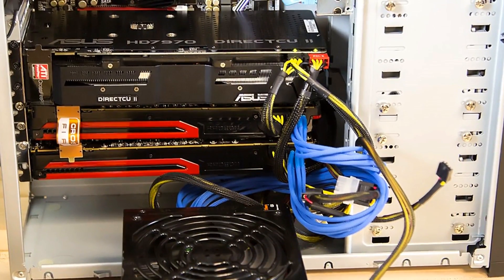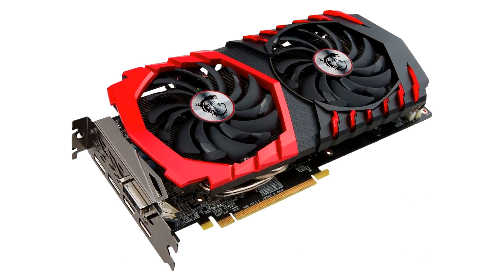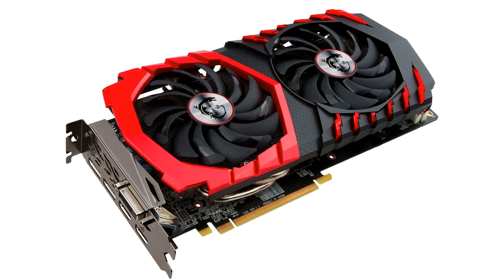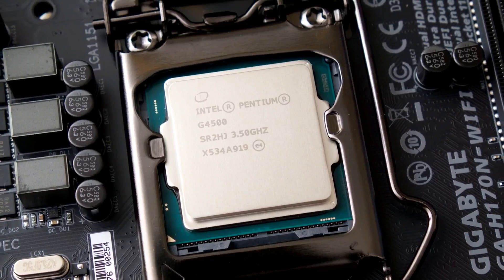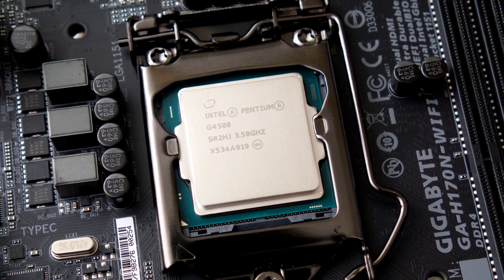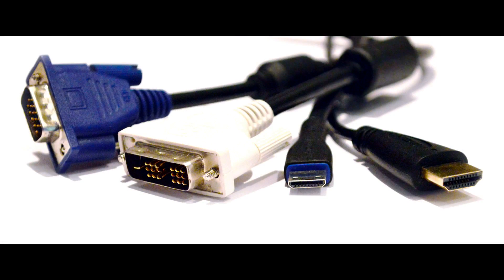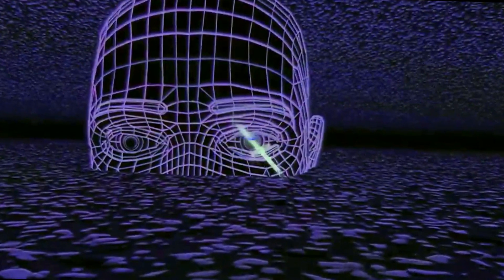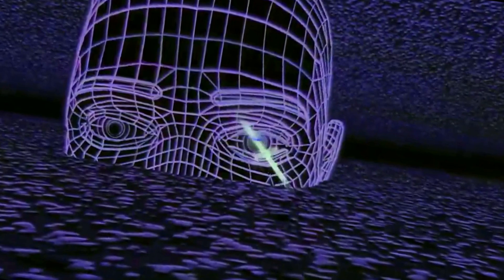How Do Computer Graphics/Video Cards Work?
Whether You're Playing GTA V, Rocket League, Overwatch, Prey, FIFA 17, or even Far Cry Primal, a Good Graphics Card Makes a huge difference. But how does your Graphics Card along with your CPU and Ram Chips make your gaming experience Great or Horrible?

Helpful EANFO :

Now, The CPU, working in conjunction with software applications, sends information about the image to the graphics card. The graphics card decides how to use the pixels on the screen to create the image. It then sends that information to the monitor through a cable. Either a classic VGA Cable or a HDMI Cable, but in most cases with newer Cards, People tend to use HDMI Connectors.
Creating an image out of binary data is a demanding process. To make a 3-D image, the graphics card first creates a wire frame out of straight lines. Then, it rasterizes the image (fills in the remaining pixels). It also adds lighting, texture and color. For fast-paced games, the computer has to go through this process about sixty times per second. Without a graphics card to perform the necessary calculations, the workload would be too much for the computer to handle.
One of the main things that a graphics card needs is memory. The memory holds the color of each pixel. In an extremely simple situation where your display resolution would be 640x480 and you would have a black and white screen, each pixel may be only black or white, so you need just 1 bit to store each pixel's color. Since a byte holds 8 bits, you need (640/8) 80 bytes to store the pixel colors for one line of pixels on the display. You need (480 X 80) 38,400 bytes of memory to hold all of the pixels visible on the display.
The second thing a graphics card needs is a way for the computer to change the graphics card's memory. This is normally done by connecting the graphics card to the card bus on the motherboard. The computer can send signals through the bus to alter the memory.
There are situations where your refresh rate is 60 frames per second. This means that the graphics card scans the entire memory array 1 bit at a time and does this 60 times per second. It sends signals to the monitor for each pixel on each line, and then sends a horizontal sync pulse; it does this repeatedly for all 480 lines, and then sends a vertical sync pulse.
When a graphics card handles color, it does it in one of two ways. A true-color card devotes 3 or 4 bytes per pixel (4 bytes allows an extra byte for an "alpha channel"). On a 1600x1200-pixel display, this adds up to about 8 million bytes of video memory. The other alternative is to use 1 byte per pixel and then use these bytes to index a Color Look-Up Table (CLUT). The CLUT contains 256 entries with 3 or 4 bytes per entry.
A modern card contains its own high-power central processing unit (CPU) that is optimized for graphics operations. Depending on the graphics card, this CPU will be either a graphics coprocessor or a graphics accelerator.
In the coprocessor system, the graphics card driver software sends graphics-related tasks directly to the graphics coprocessor. The operating system sends everything else to the CPU.
With a graphics accelerator, the driver software sends everything to the computer's CPU. The CPU then directs the graphics accelerator to perform specific graphics-intensive tasks. For example, the CPU might say to the accelerator, "Draw a polygon with these three vertices," and the accelerator would do the work of painting the pixels of the polygon into video memory.